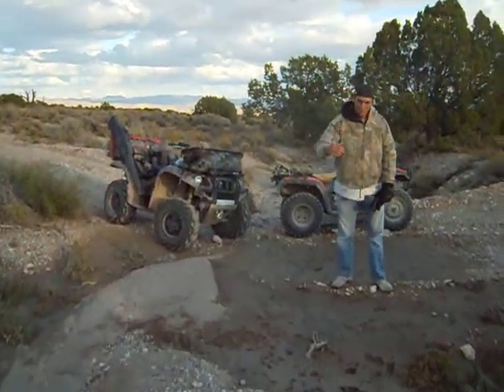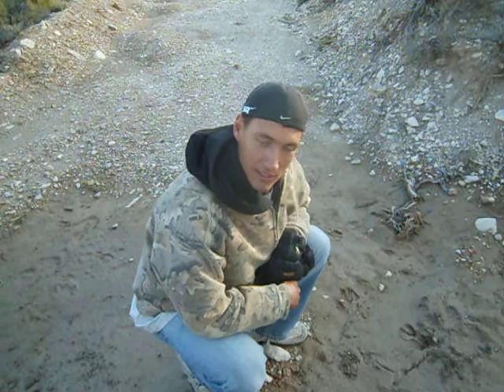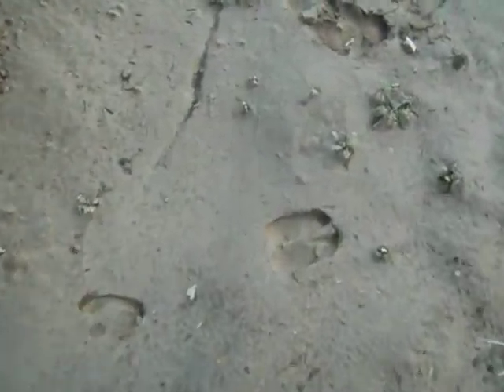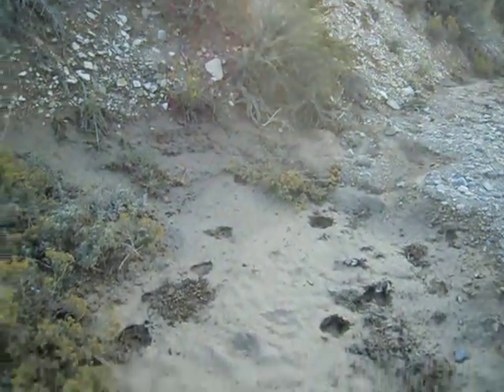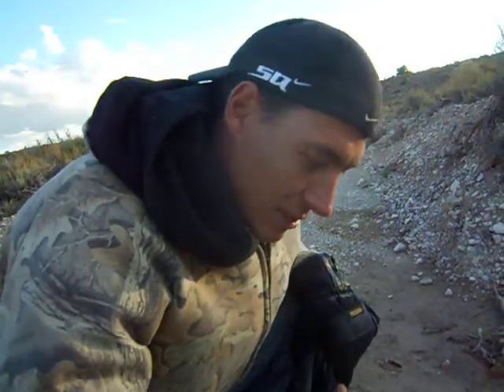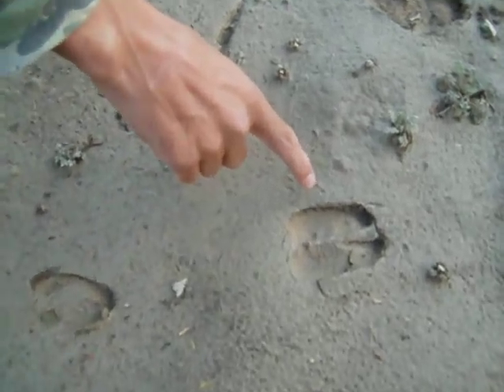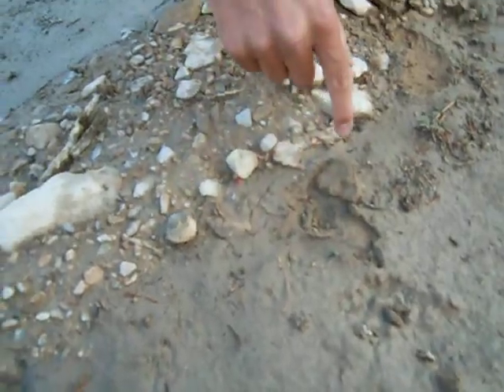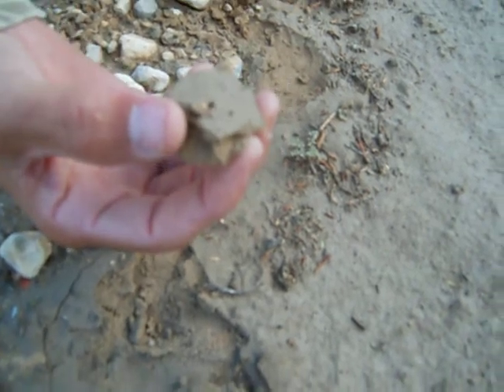Professional Mule Deer Tracker Brent Mathews (take 2)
Deer hunting with Scott Mathews